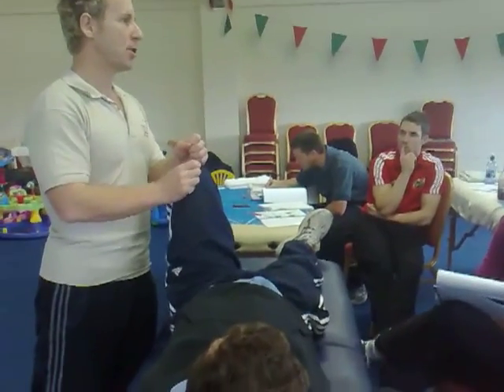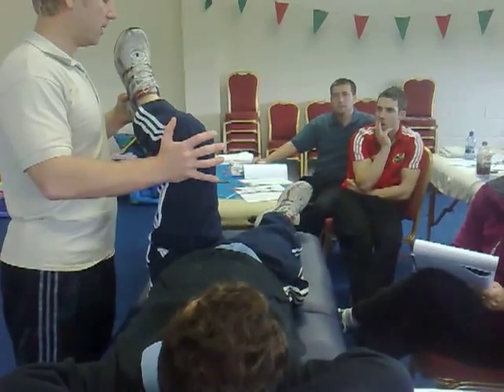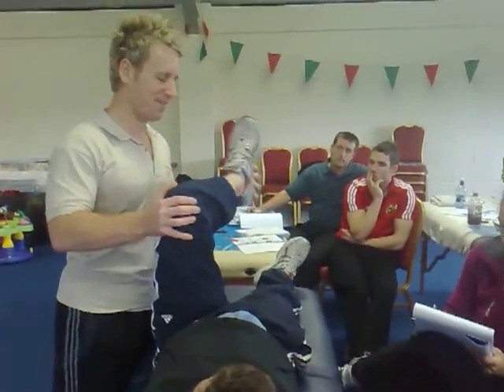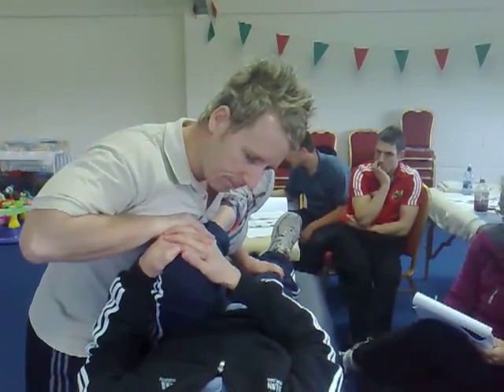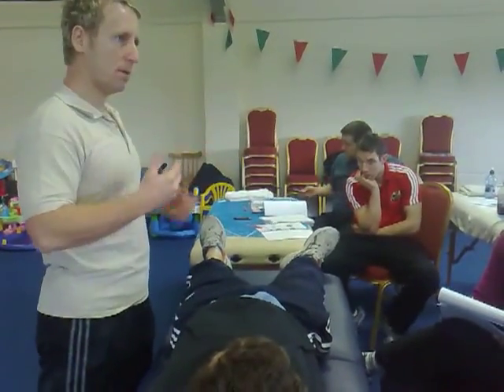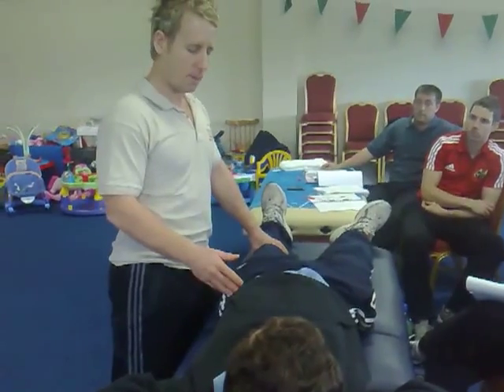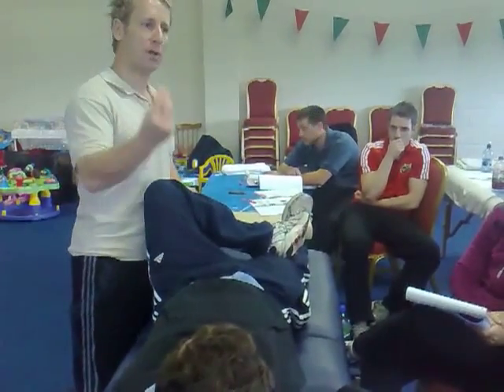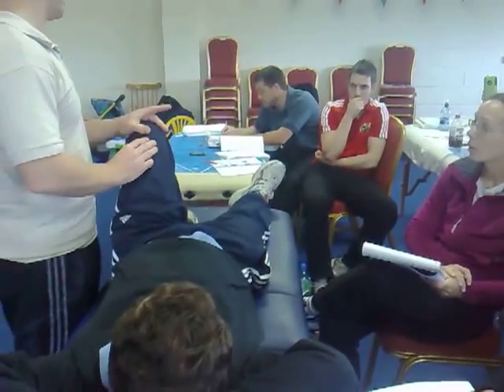How to perform passive range of motion to assess for hip and groin pain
John Gibbons is a registered Osteopath, Lecturer and Author and is demonstrating Passive Range of Motion (PROM) tests to indicate any pathological changes within the hip joint.

This technique and more is taught on the Advanced Therapy Masterclass and Hip & Groin Master-Class at the University of Oxford.